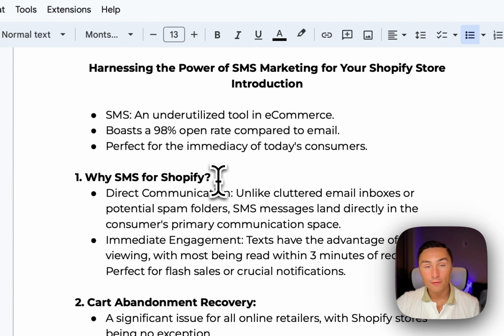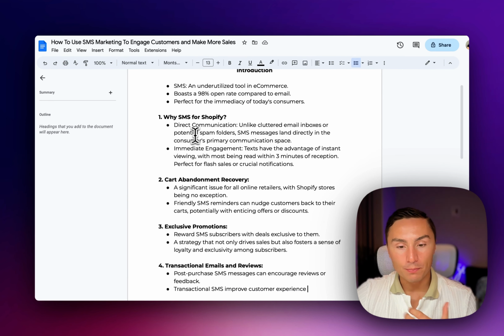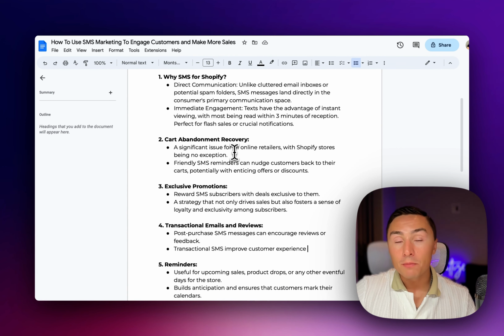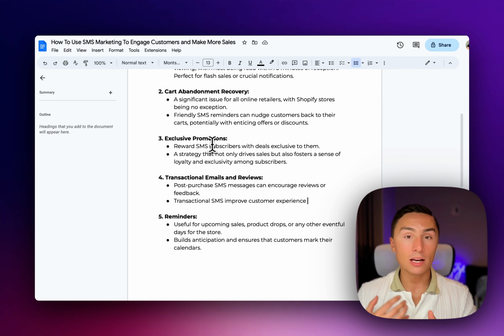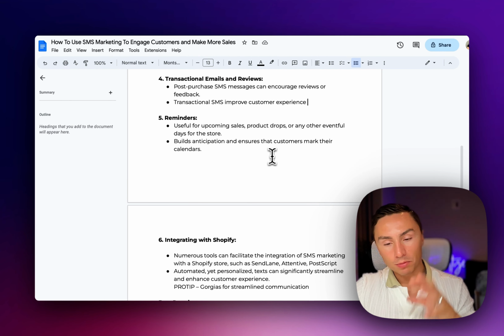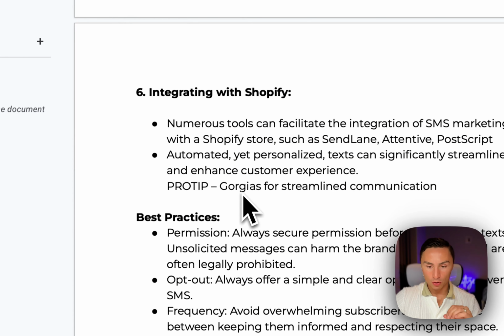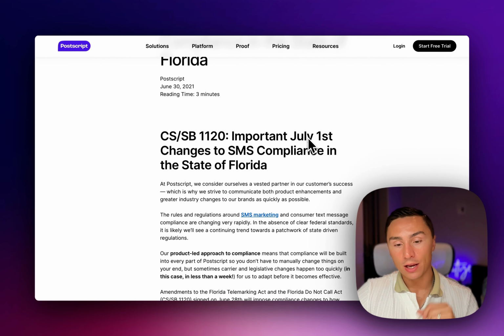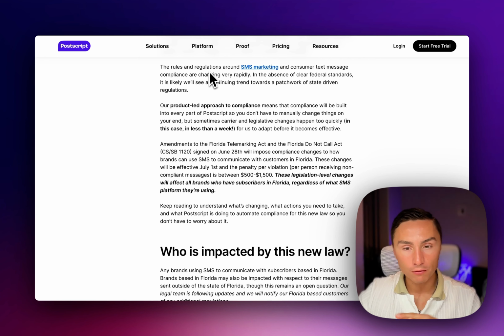Harnessing the Power of SMS Marketing for Your Shopify Store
📑 Access the document on SMS Marketing

Dive into the transformative power of SMS marketing tailored for Shopify store owners.

Unlock higher engagement rates, recover abandoned carts, and drive more sales with effective text messaging strategies.

Stay ahead in the eCommerce game by mastering the nuances of this potent marketing tool.